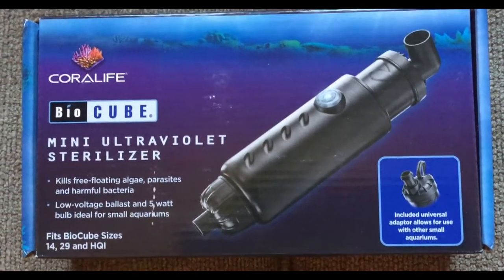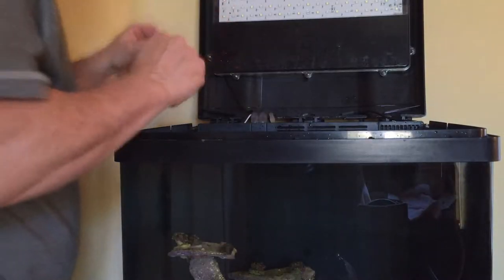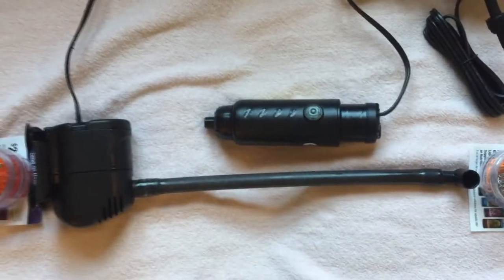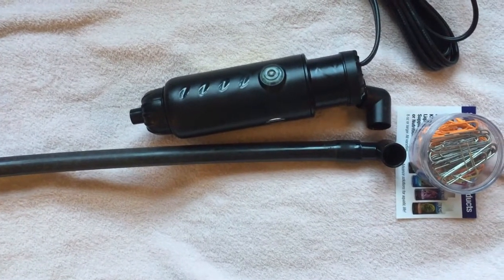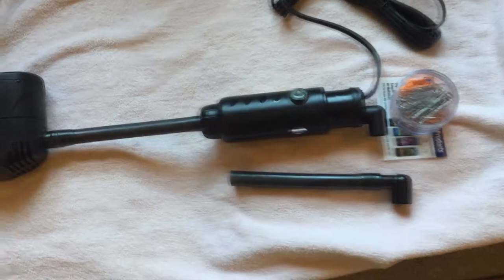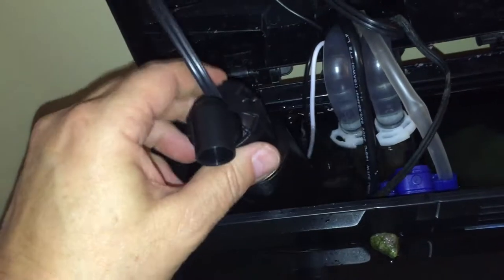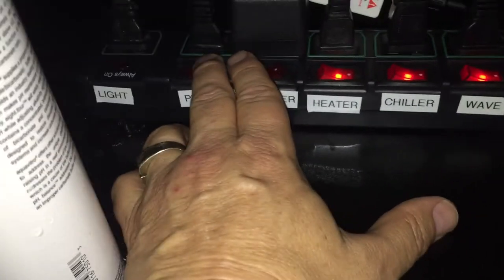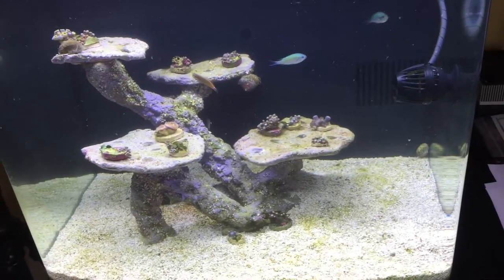Installing a Mini Sterilizer in the BioCube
Installing a Mini Sterilizer in the BioCube - as a gift I received the mini sterilizer that fits into the back of the BioCube. Today I am going to install it. With everything else going in this all-in-one sump it is getting crowded. Here's how I did it...